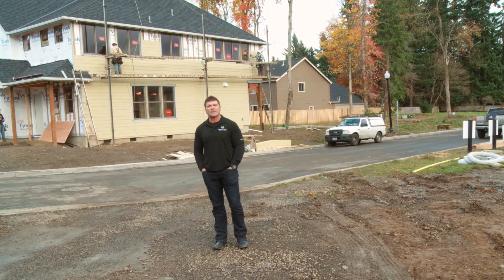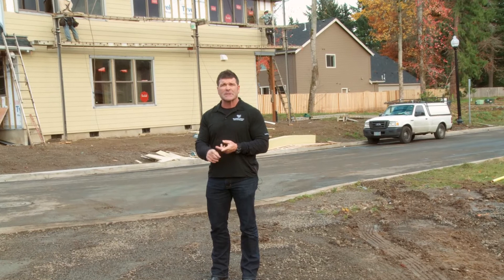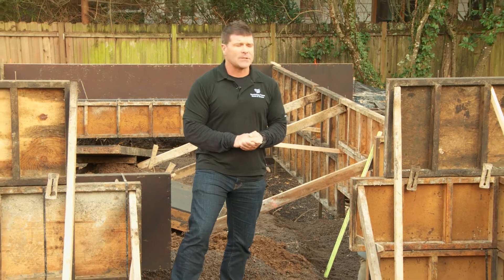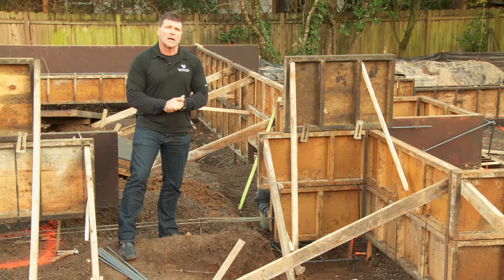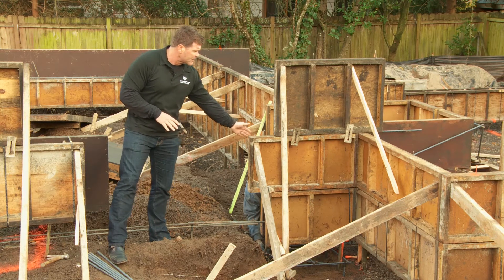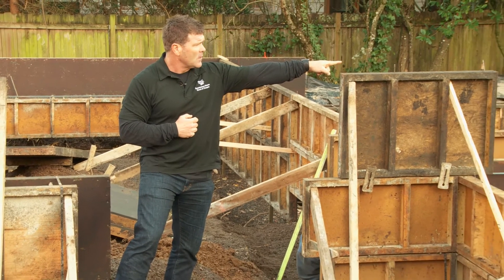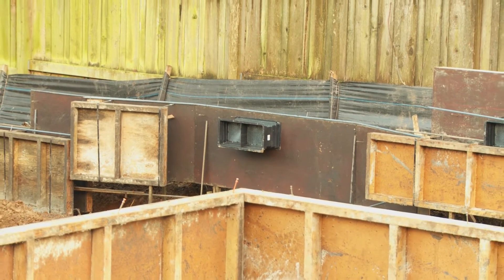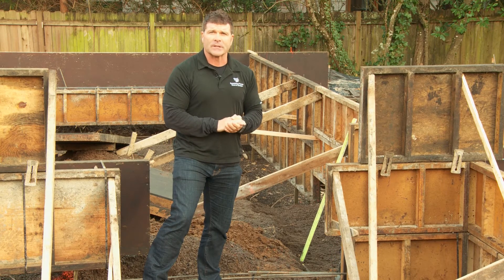Renaissance Homes Video 2 - Foundation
Transcript:

Hi, I'm Randy Sebastian, President of Renaissance Homes. We're doing a video series to explain to you guys exactly why Renaissance Homes are built better than any other builders and then detail the construction process of what we do to build you the most energy efficient, best built home in Portland. We're in fact the number one LEED builder in the state, no other builder builds as many LEED certified homes as we do and there's a reason for that: Renaissance Homes are just built better. So I want to show you guys exactly what we do.

We're at the foundation stage, what we're doing here this is called a mono pour foundation, you can see where we got the walls set up, the footings are going to be set down below and it's one pour. A lot of builders will do a footing pour and then a wall pour. But then theres a cold joint in-between and those joints can leak. So ours is one continuous complete pour.

After the forms are stripped (these are the foundation forms) then we waterproof and put are drain tiling and our grain drains in. But right now we are at the foundation stage. Takes a couple days to get the forms set. There are foundation vents and those are poured within the concrete. A lot of people will put them up in the wood, we like to pour them right in the concrete it gives better ventilation.

You can also see where we've got rebar tied all the way through here for all the footings and all the wall so obviously a house is as good as its foundation and we do a great job with our foundations as well.

Thank you for joining us today. You can go to our website Renaissance-Homes.com for more information.